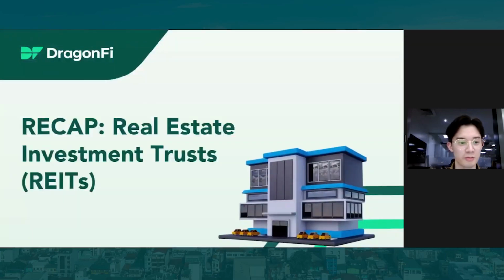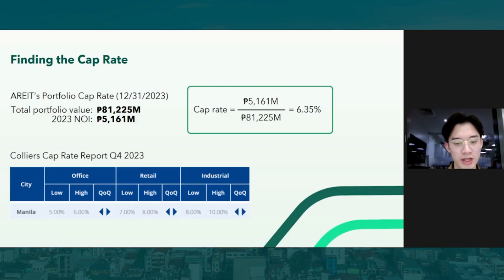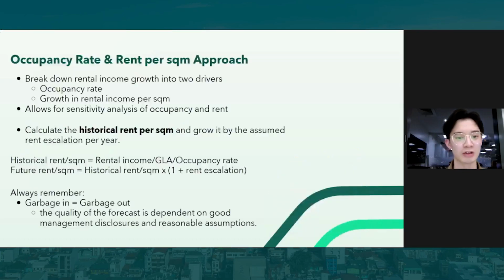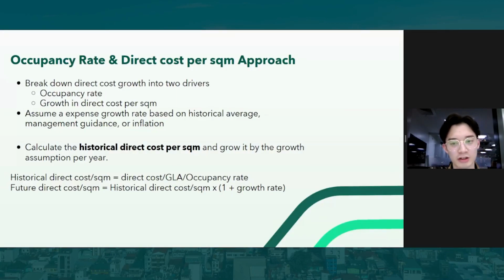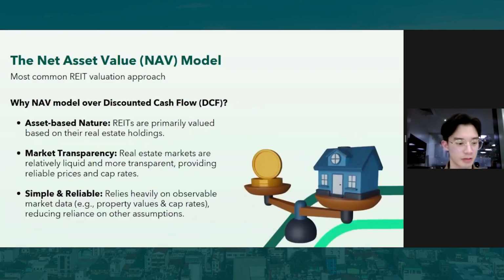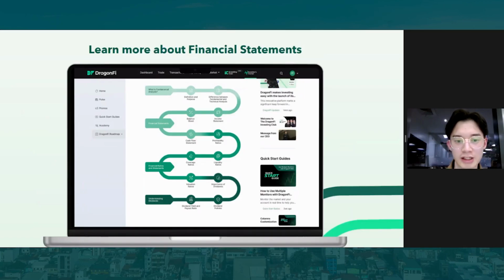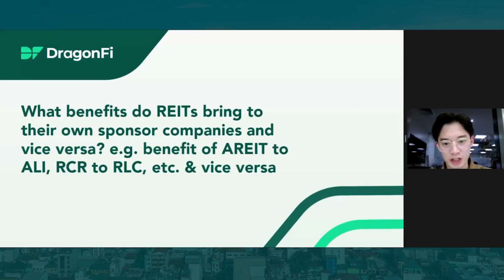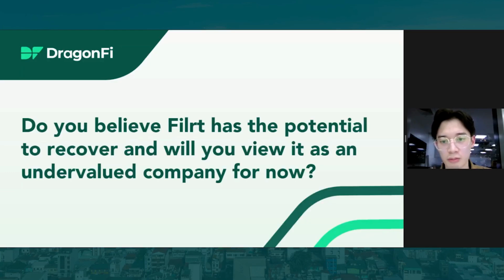Brick by Brick: Next-level REIT Investing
Already invested in REITs and want to level up your knowledge? Get ready for "Brick by brick: Next Level REIT Investing" and get into advanced REIT strategies with us.